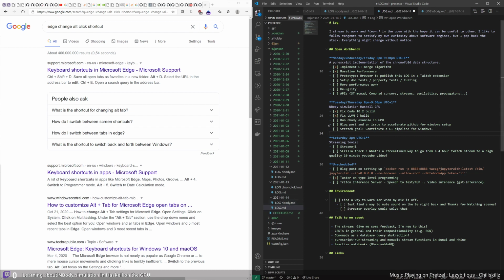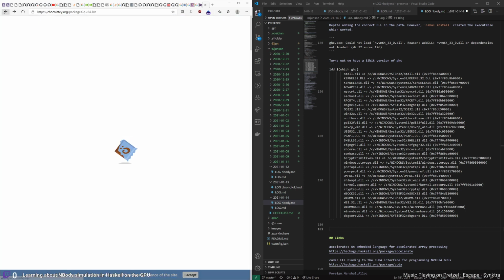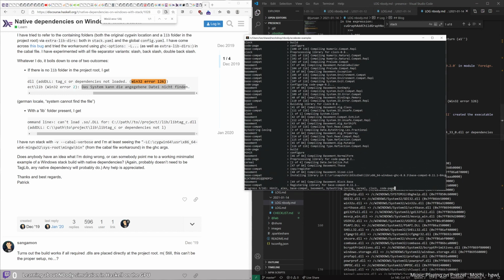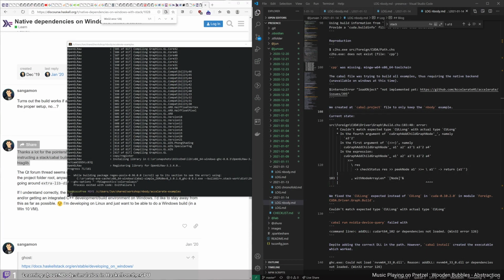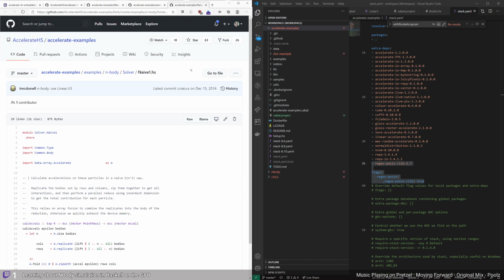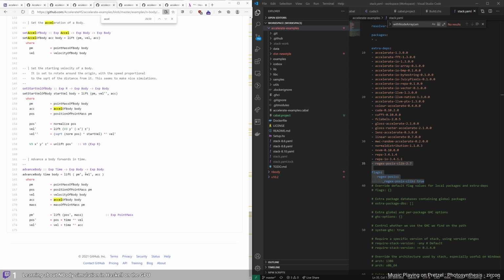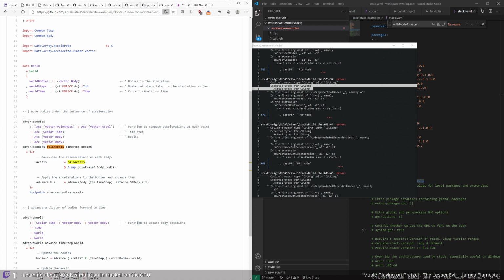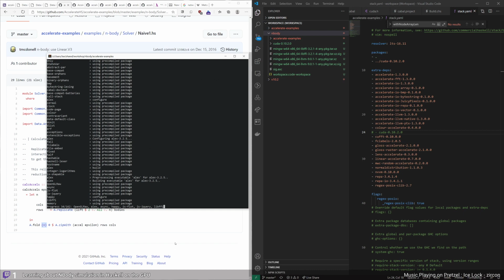Learning about NBody simulation in Haskell on the GPU 7